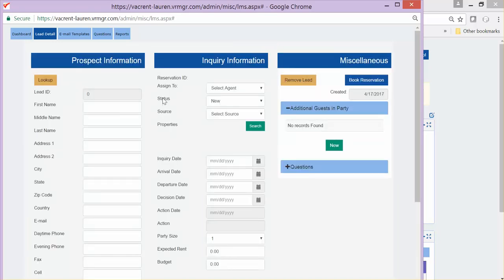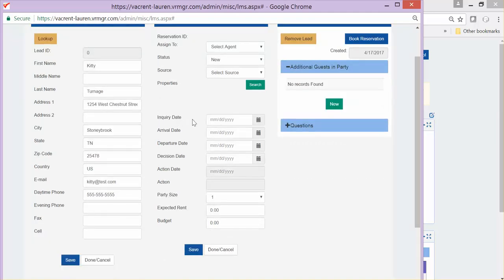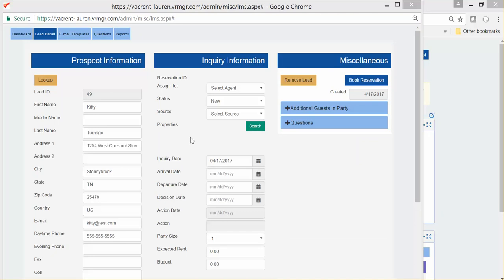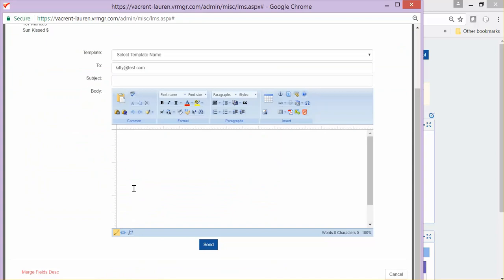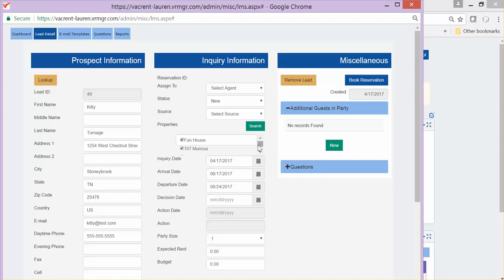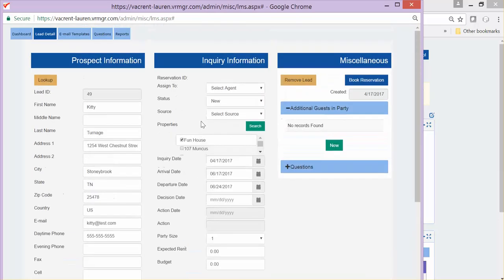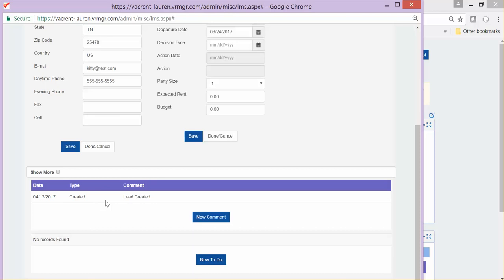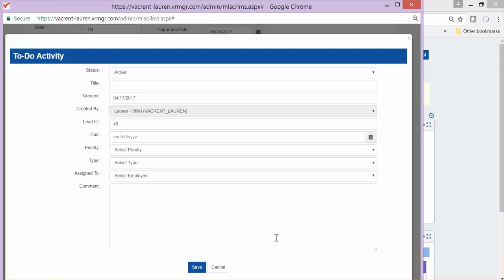LeadTracker - Lead Details